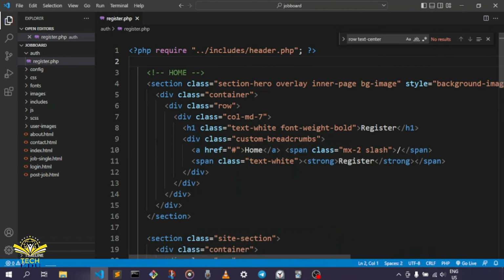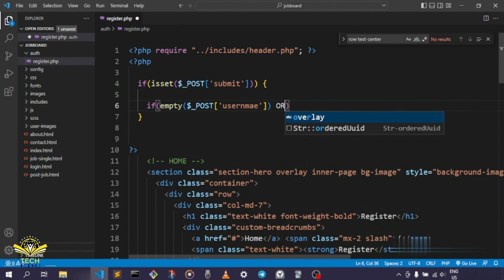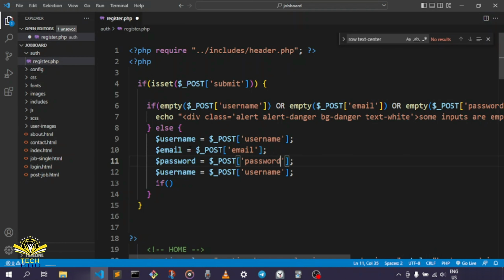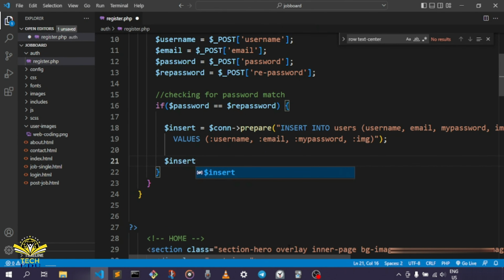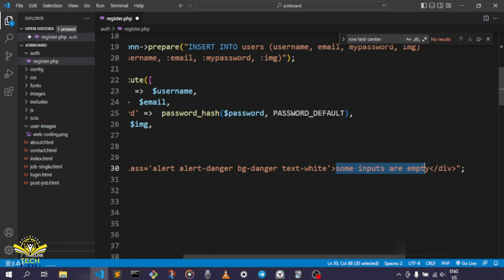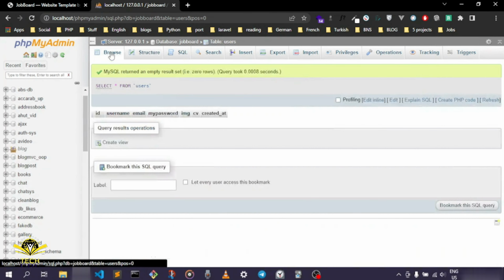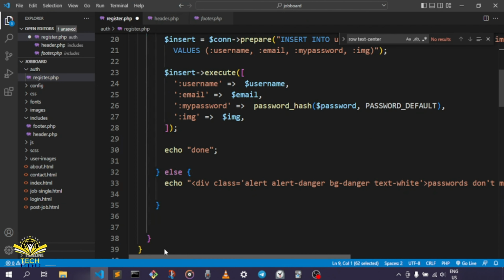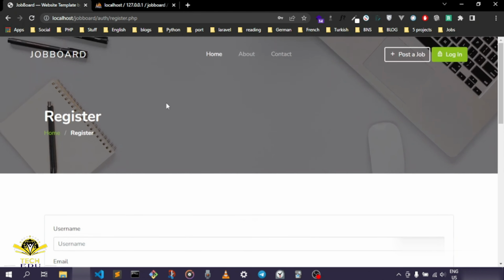How To Build a Complete Job Portal | job portal website project | job portal website in django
How To Build a Complete Job Portal part 7